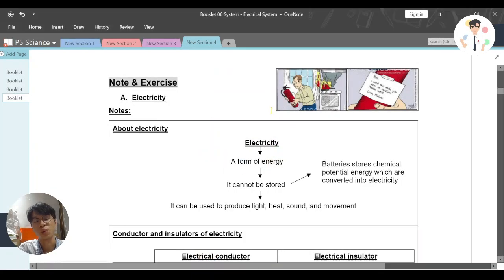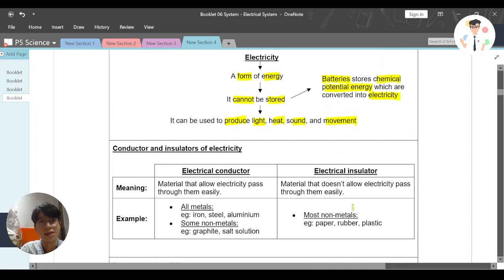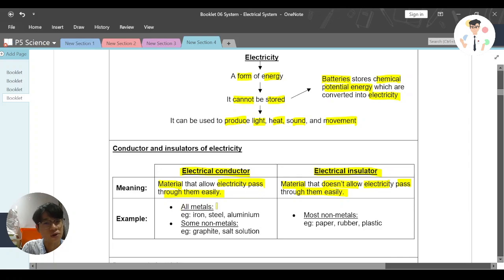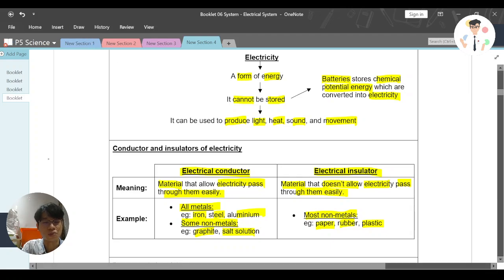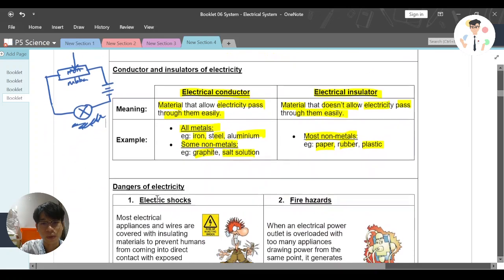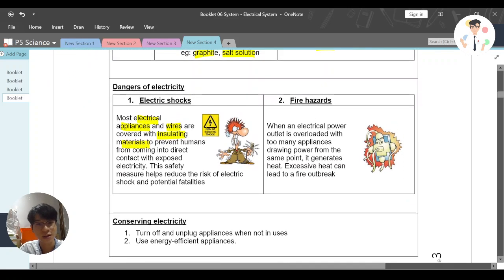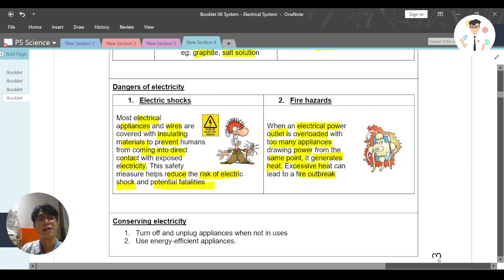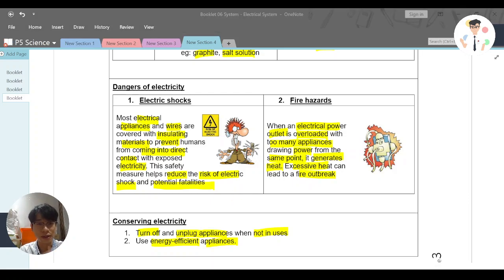About Electricity (Booklet 06 Note A)